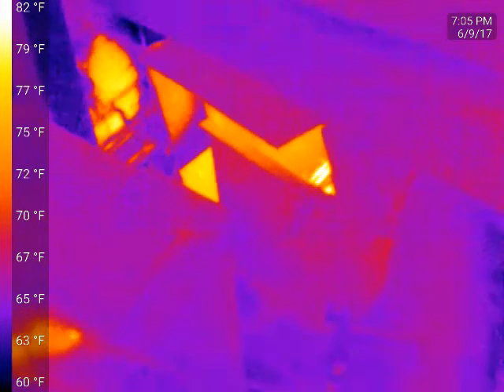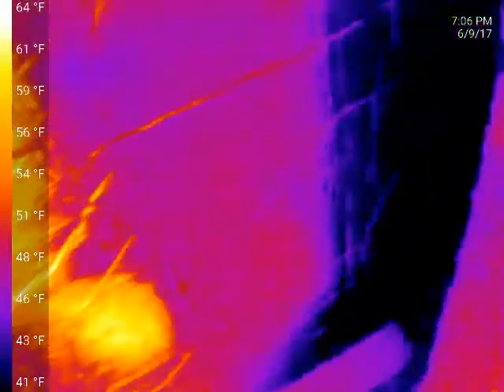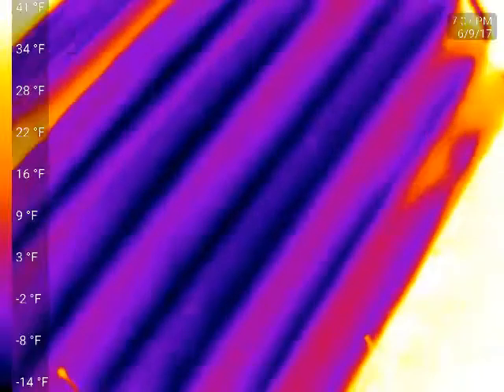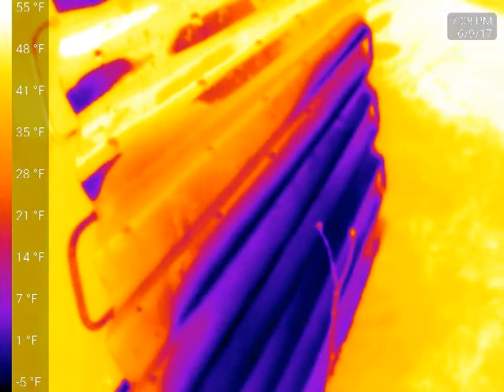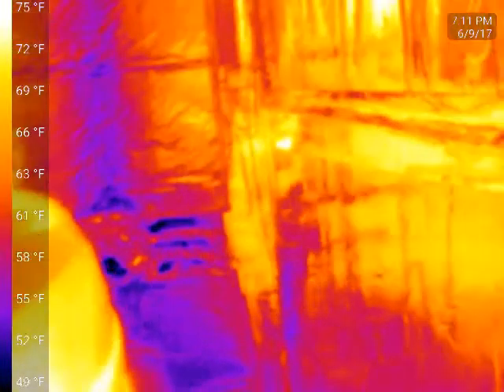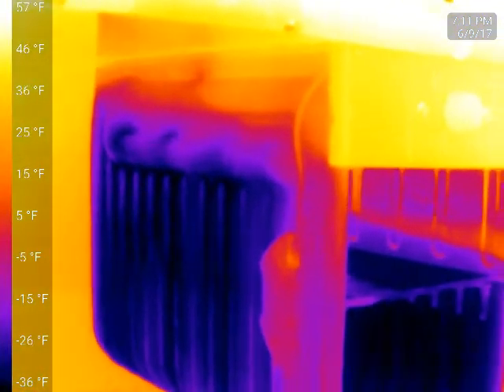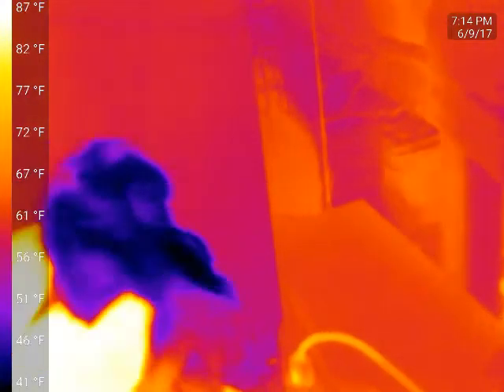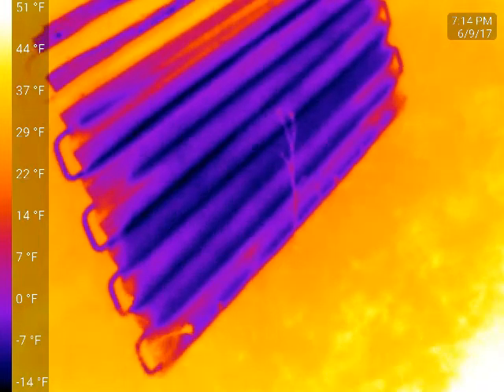Monitor Top and Heat Pump in Thermal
SEEK Compact Pro